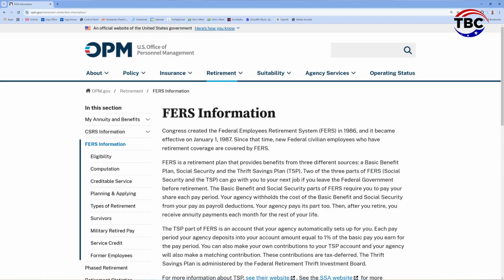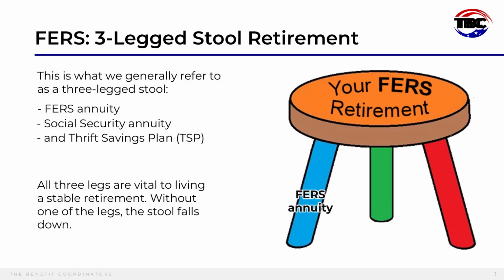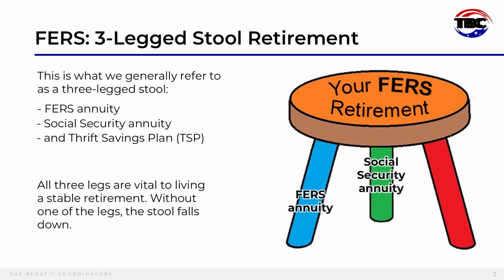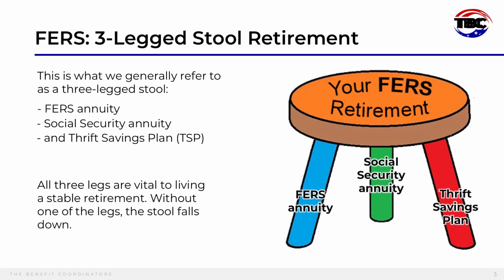Unlock Your Federal FERS Benefits Your Path to a Worry Free Retirement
Are you a federal employee wondering how to make the most of your retirement benefits? Look no further! In this video, we’re breaking down the Federal Employees Retirement System (FERS)—the three-part retirement package designed just for federal workers like you.
We’ll dive into FERS basics, covering the FERS pension, Social Security, and Thrift Savings Plan (TSP)—three income sources that work together to create a solid retirement safety net. Want to know how you can increase your TSP, maximize your FERS pension, and strategize with Social Security? This guide explains everything you need to know, plus offers some practical tips for getting the most out of these benefits.
Whether you’re early in your career or nearing retirement, planning is key. The Benefit Coordinators are here to help federal and Postal Service employees understand and optimize their benefits so they can feel secure in their retirement. We make the complex simple and help you maximize every dollar.